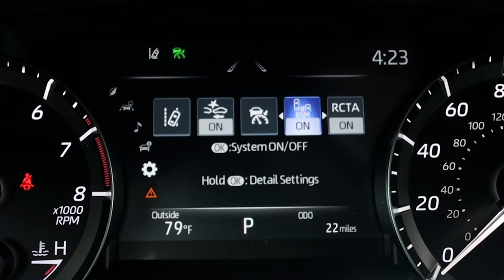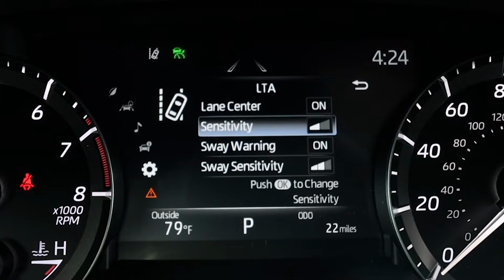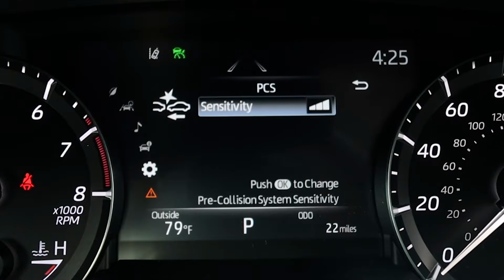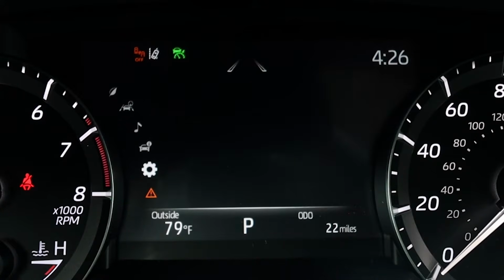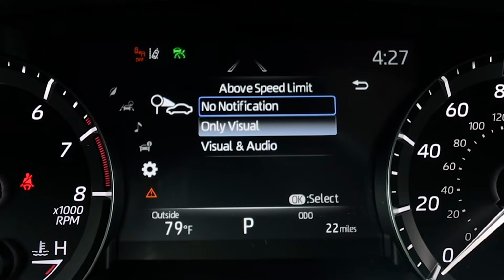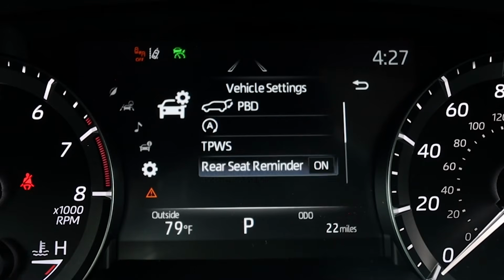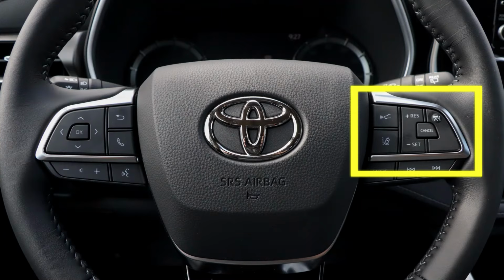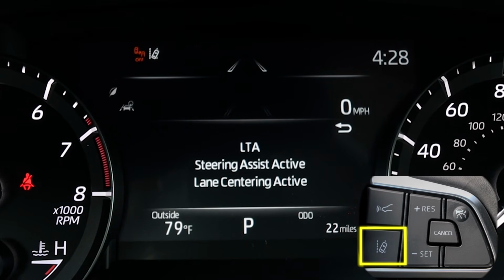Toyota Safety Sense | How to turn ON/OFF and adjust settings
In this video we show you how to turn ON/OFF and adjust the settings on the various Toyota Safety Sense Features available on your Toyota. While we recommend that you keep these safety features on at all times to help prevent and mitigate collisions, there may be times where you would like to deactivate or adjust some of the sensitivity or notification settings on the various features. These features include a Pre-Collision System (PCS), Dynamic Radar Cruise Control (DRCC), Lane Departure Alert (LDA), Automatic High Beams (AHB), Lane Tracing Assist (LTA), and Road Sign Assist (RSA).

About Toyota Safety Sense:
Packed with active safety features, Toyota Safety Sense™ (TSS) is designed to help protect you and your passengers, and comes standard on many new Toyotas. These safety features include:

Pre-Collision System with Pedestrian Detection:
This integrated camera and radar system is designed to help reduce the likelihood of colliding with a preceding car or pedestrian.

Dynamic Radar Cruise Control:
This high-tech cruise control uses radar behind the Toyota badge plus a camera on the windshield designed to adjust your speed, helping you maintain a preset distance from the car in front of you.

Lane Departure Alert:
A camera on your windshield may help you avoid the consequences of unintended lane departure by alerting you when it senses that you’ve veered from your lane.

Automatic High Beams:
A camera on your windshield aids nighttime driving by using a camera to detect headlights and taillights of preceding vehicles, and toggling accordingly between high and low beams.

Lane Tracing Assist:
When Dynamic Radar Cruise Control (DRCC) is enabled and lane markers are visible, Lane Tracing Assist (LTA) uses the lines on the road and preceding vehicles to help keep the vehicle centered and in its lane.

Using a forward-facing intelligent camera, Road Sign Assist (RSA) is designed to detect speed limit signs, stop signs, Do Not Enter signs and yield signs, and display them on the Multi-Information Display (MID).

Downeast Toyota
652 Wilson Street
Brewer, ME 04468